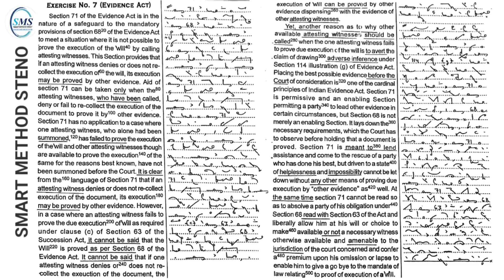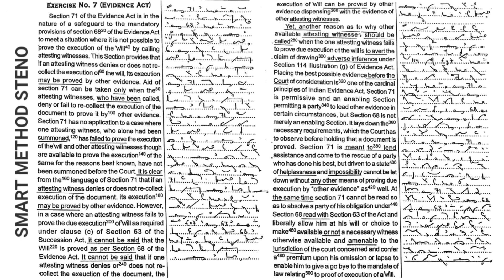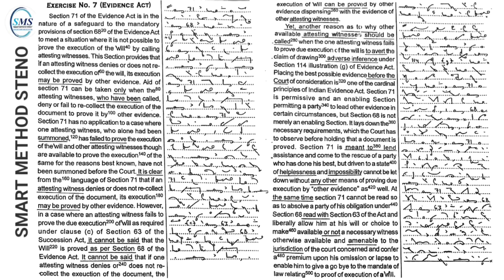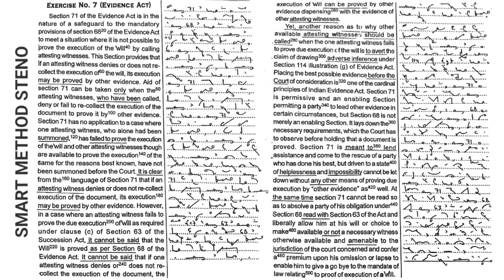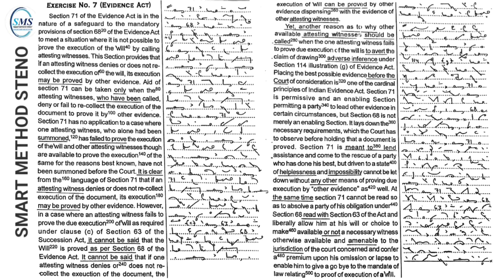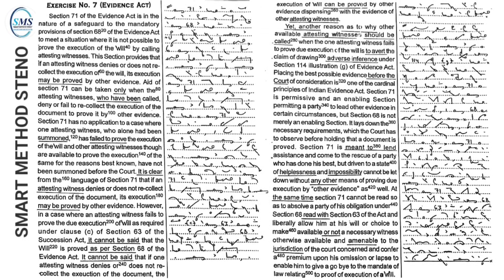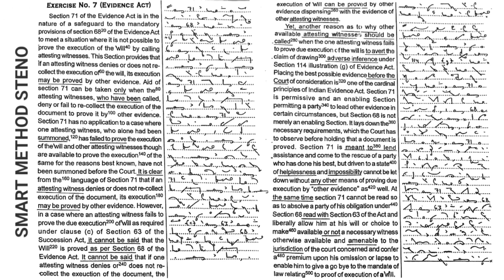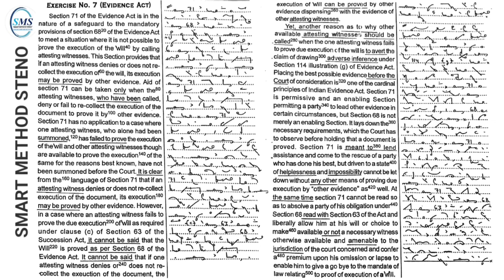Shorthand Dictation| Shree Vishnu magazine Number 39 | Exercise 7 | 80 WPM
Shorthand Dictation| Shree Vishnu magazine Number 39 | Exercise  9 | 80 WPM

Hi.
      Our channel Smart Method Steno content of shorthand dictation of Dr. Kailash Chandra Magazine, Dr. G.D. Bist Magazine, Progressive Magazine. Legal and General Matter and other upcoming stenographer exam PA, PS, APS & Steno Speed of (60, 80, 100, 110, 120 WPM). Here, dictation are provided on regular basis alongwith difficult words and phrase.

Smart Method Steno में आप लोगों का स्वागत है।

  ABOUT THIS VIDEO 👇

🔸English shorthand dictation
🔹Legal matter
🔸gernal matter
🔹progressive matter
🔸Kailash chandra magazine
🔹G.D. Bist magazine
🔸High court
🔹SSC
🔸Supreme Court
🔹reporter
🔸APS
🔹PS
🔸PA
🔹Steno
🔸Parliament
🔹Pitman
🔸100 wpm
🔹Gregg shorthand
🔸Allahabad high court
🔹Supreme court
🔸Chandigarh High court
🔹Patna high court
🔸Bihar high court
🔹Rajasthan High court
🔸All districts court
🔹stenography course in english
🔸stenography kya hai
🔹stenographie
🔸stenography skill test kaise hota hai
🔹stenographer english classes
🔸stenographer dictation
🔹stenographer
🔸steno star
🔹steno typing course
🔸steno speed
🔹steno skill test
🔸steno shorthand
🔹steno motivation status
🔸steno maharashtra english 100
🔹steno maharashtra
🔸steno legal matters
🔹steno classes in hindi
🔸steno classes in english
🔹steno 80 WPM in english
🔸steno 100 speed dictation english
🔹SSC steno kya hota hai
🔸SSC steno dictation 100 wpm english
🔹shorthand typing
🔸shorthand dictation wpm in english
🔹short hand course
🔸80 wpm english dictation
🔹30 wpm dictation english
🔸120 dictation english 150
🔹what is stenography
🔸stenographer shorthand kaise sikhe
🔹stenographer
🔸steno typing kaise sikhe
🔹steno test kaise hota hai
🔸steno dictation
🔹steno course
🔸shorthand dictation 80 wpm in english
🔹short hand type writing english
🔸short hand type writing
🔹progressive dictation 90 wpm
🔸progressive dictation 100 wpm
🔹pitman english shorthand lesson
🔸legal outlines in shorthand
🔹kailash chandra steno dictation
🔸kailash chandra shorthand dictation 60 wpm
🔹english 60 wpm dictation
🔸dictation kya hota hai
🔹steno typing
🔸steno shorthand english classes
🔹shorthand pitman
🔸shorthand grammalogues dictation
🔹shorthand dictation 60 wpm in english
🔸kailash chandra volume transcription
🔹likho steno
🔸english legal dictation 100
🔹160 wpm english dictation
🔸shorthand course
🔹progressive shorthand dictation 80 wpm
🔸pitman shorthand
🔹kailash chandra
🔸shorts
🔹stenographer typing
🔸kailash chandra volume
🔹stenography
🔸bts
🔹steno
🔸progressive shorthand dictation
🔹gregg shorthand
🔸g d bist legal dictation
🔹shorthand status
🔸kailash chandra shorthand dictation 100 wpm
🔹stenography course
🔸short hand
🔹80 wpm 90 wpm 110 wpm 120 wpm 70 wpm
🔸kailash chandra shorthand dictation 80 wpm
🔹steno status
🔸stenographer status
🔹stenographer kya hota hai
🔸shorthand
🔹sd shorthand
🔸stenographer typing
🔹shorthand writing
🔸stenography kya hai
🔸new era shorthand
🔹stenography kaise sikhe
🔸stenographer course
🔹smart method steno
🔸smartmathodsteno
🔹basic outline english shorthand
🔸important outline english shorthand
🔹advance Legal general outline english shorthand
🔸Legal General phrases outline english shorthand
🔹kailash chandra magazine outline
🔸shree vishnu art publication magazine outline
🔹progressive magazine outline
🔸Dr g d bist magazine outline
🔹legal outline
🔸General Outline
🔹English shorthand
🔸shorthand lessons
🔹shorthand tutorial
🔸shorthand skills
🔹speed writing
🔸shorthand for beginners
🔹shorthand training
🔸Vishnu art publication
🔹Basic Advance Joint outline
🔸Legal phrases
🔹Gernal outline
🔸Panjab Haryana Chandigarh
🔹Calligraphy
🔸Sir Isaac Pitman
🔹Shorthand key
🔸Symbol Learning Phraseology
🔸Grammalogue Dictionary